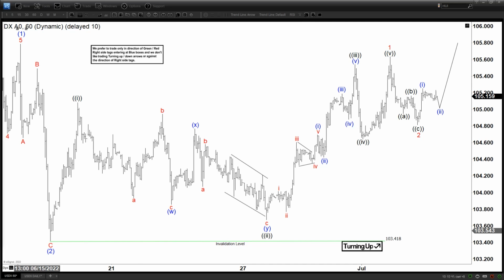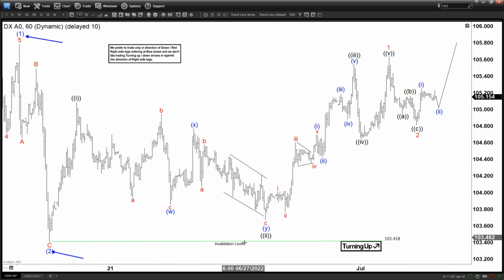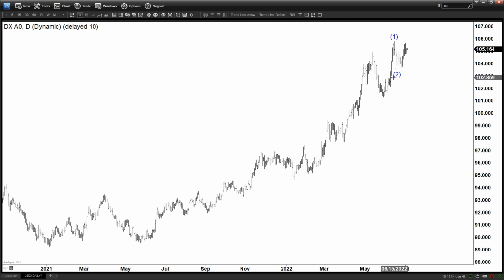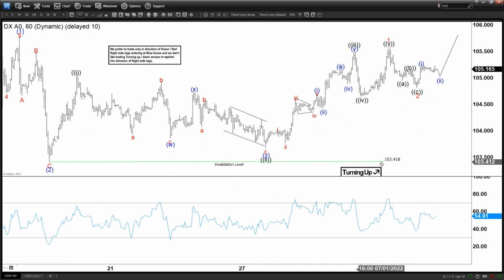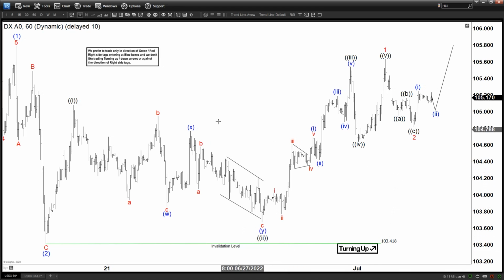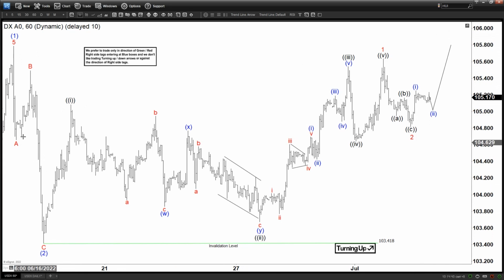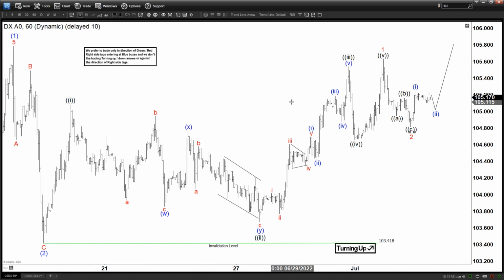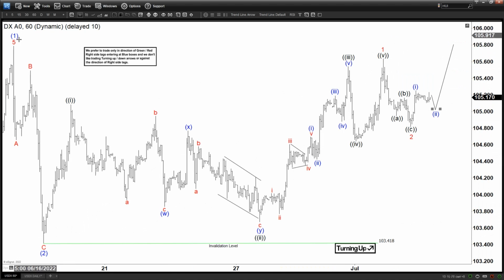Dollar Index Remains Bullish DXY | Technical Analysis | Elliott Wave Forecast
_____________ Description _____________
DXY Dollar Index Remains Bullish | Technical Analysis | Elliott Wave Forecast

✪ Important Tags